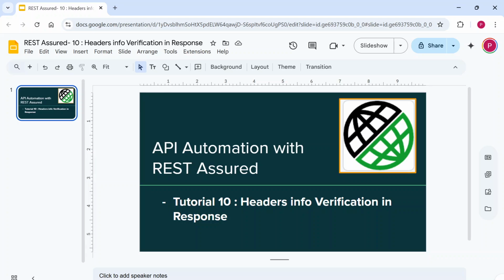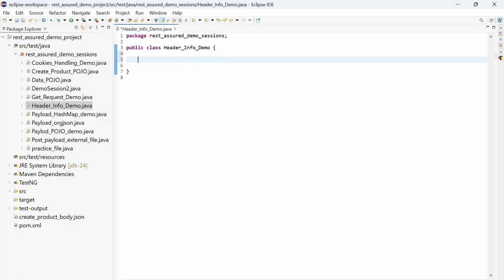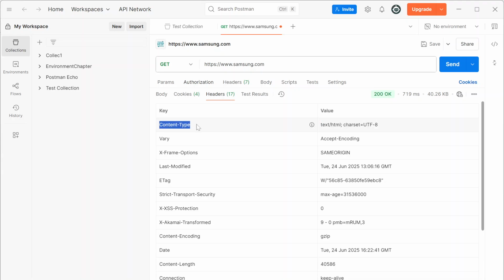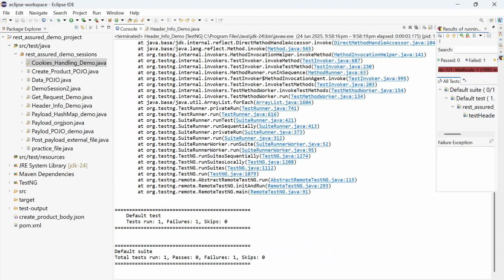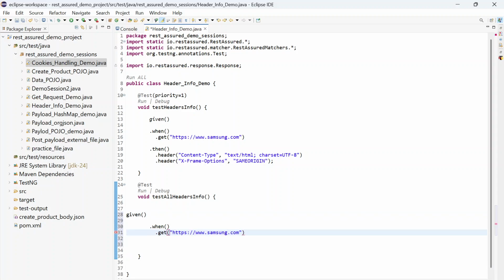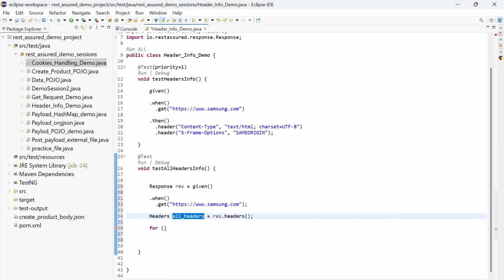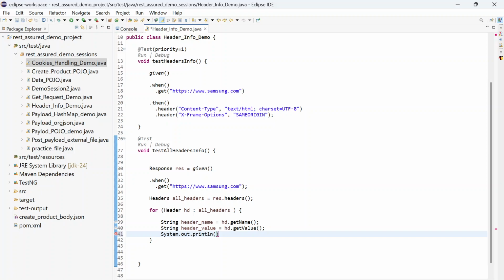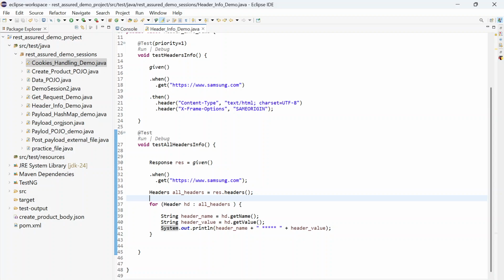REST Assured Tutorial 10 : Fetching Headers info from Response